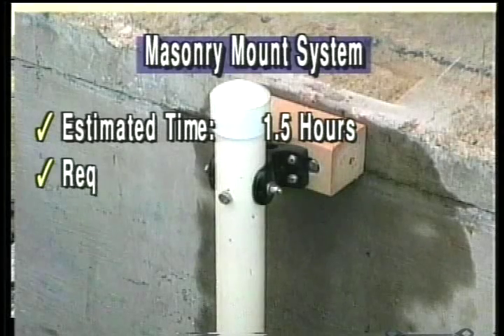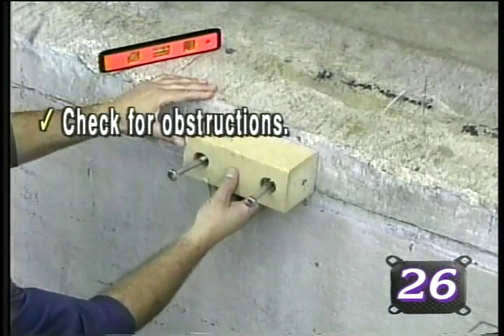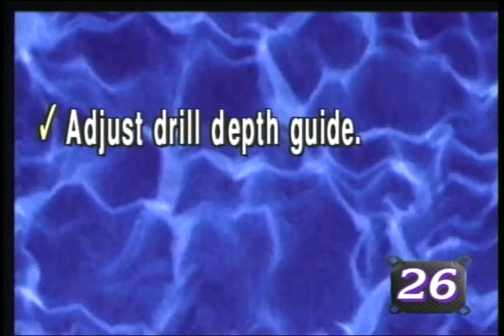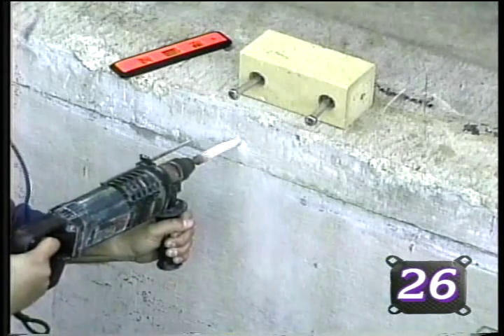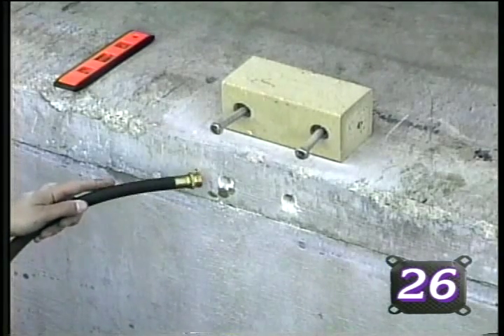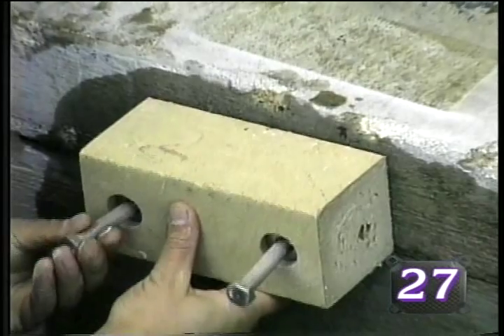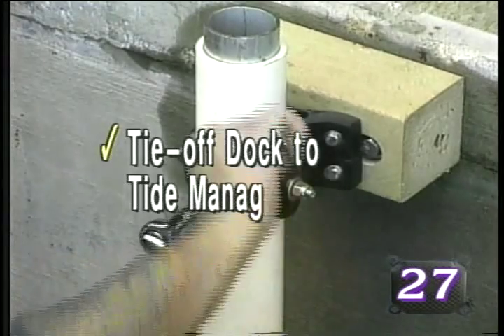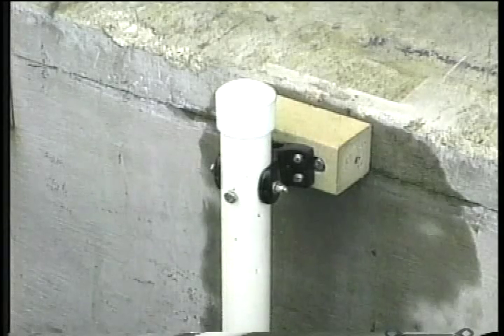JetDock Boat Lifts: Using the Tide Manager ™ Mounting System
For those situations when you must connect your boat lift system to a concrete seawall, a masonry mount system must be utilized. In this video, you will learn the steps needed to use the Tide Manager ™ System to mount your JetDock boat lift or PWC lift to a concrete wall.

To learn more about the Tide Manager ™ Mooring system, please visit our